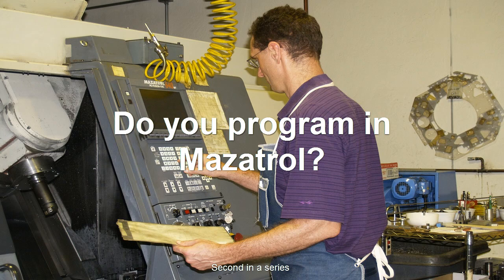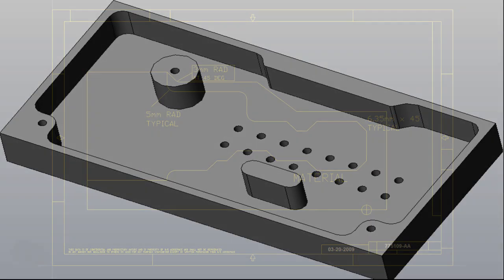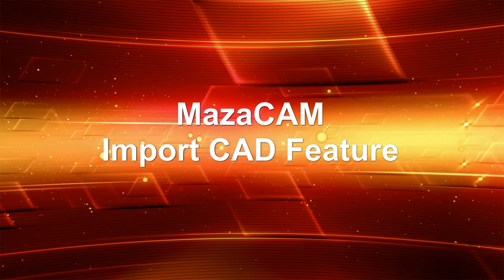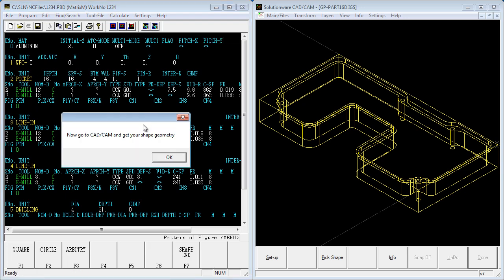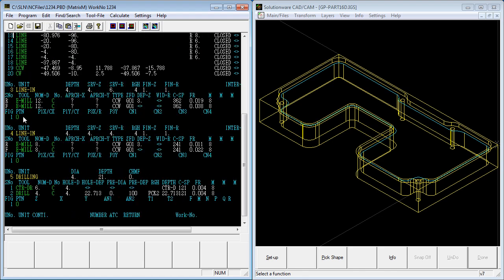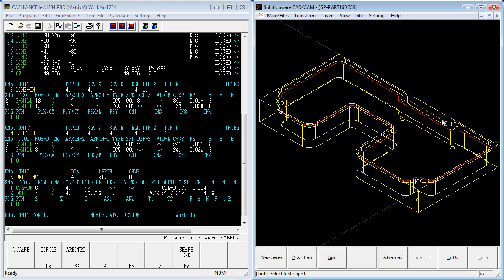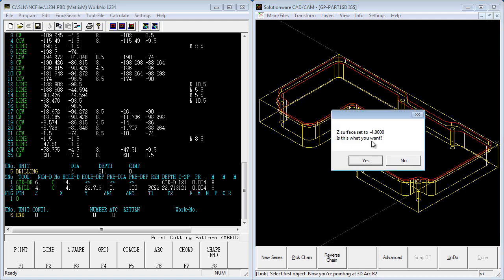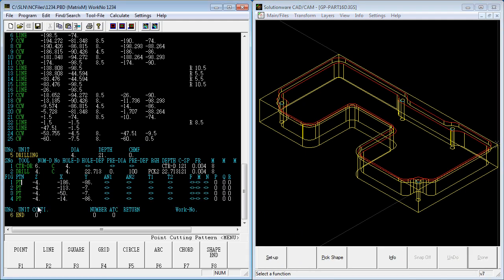CNC MAZATROL GP PART 16D7